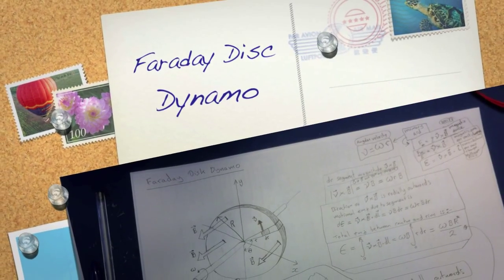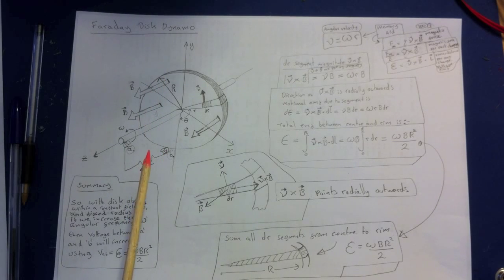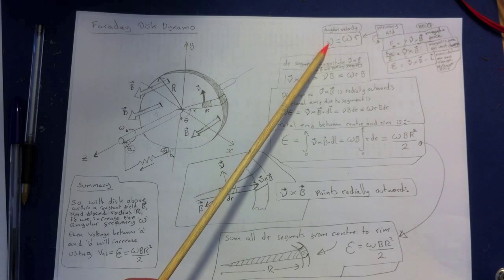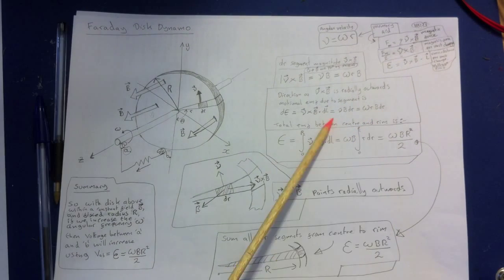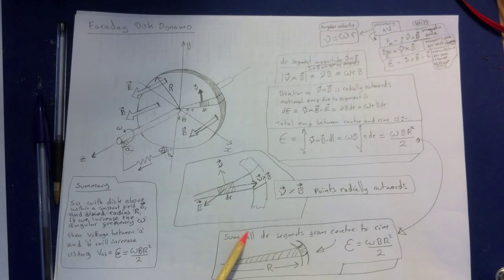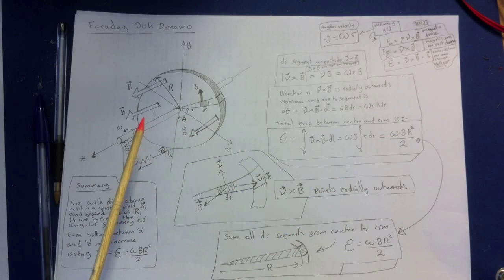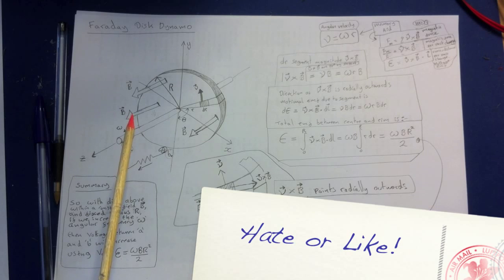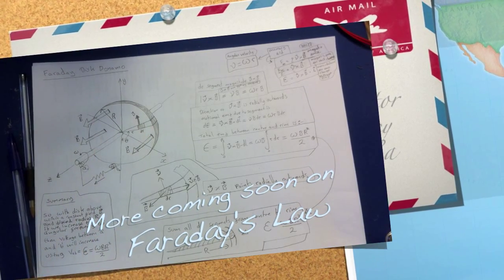Faraday disc dynamo : EM Faraday's Law 29